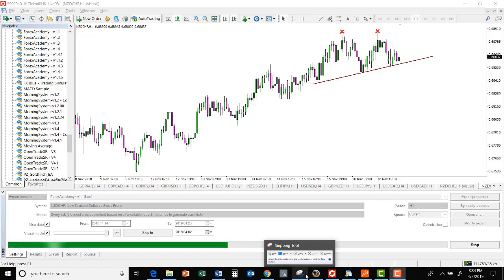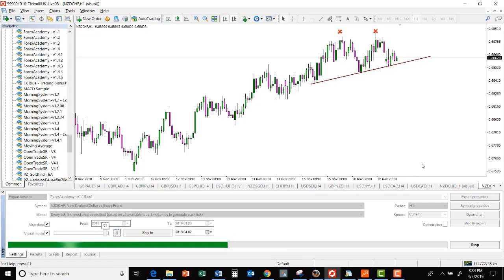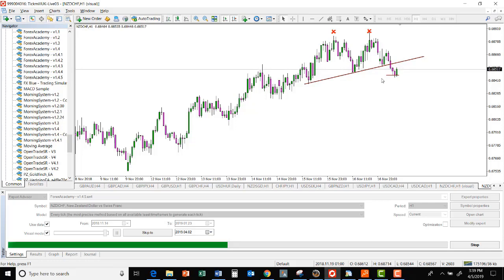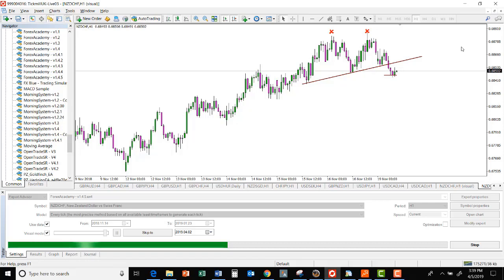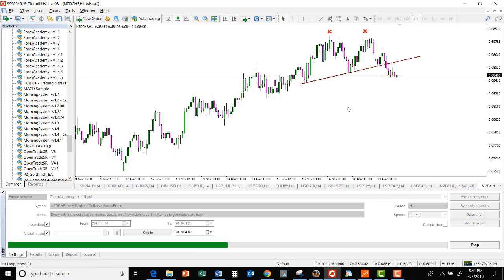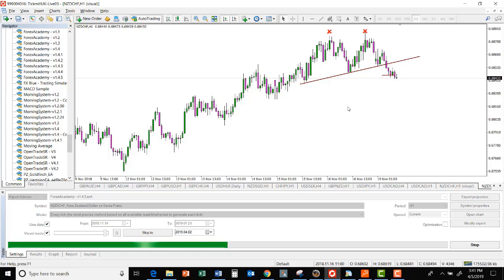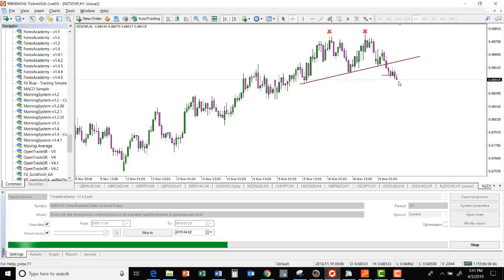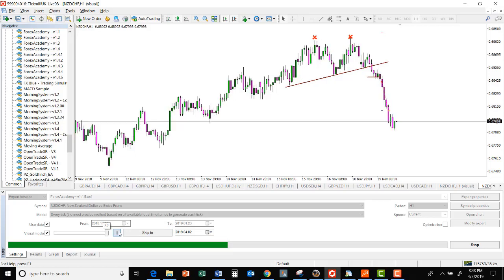Expert Advisor Short